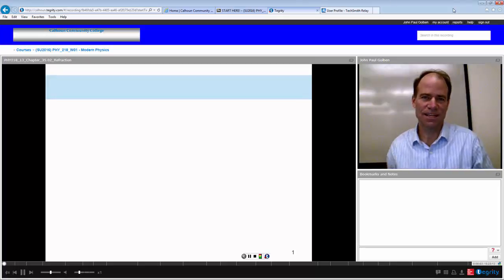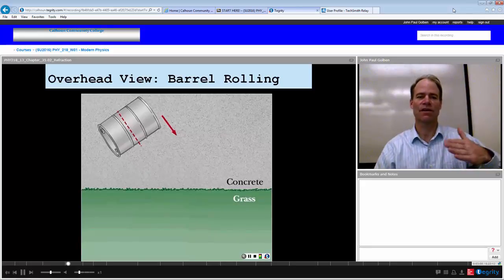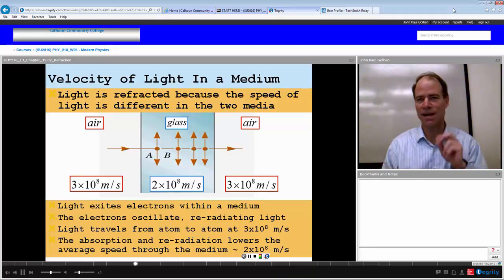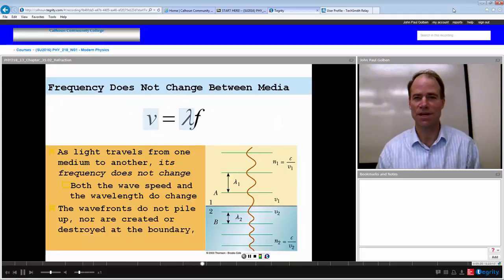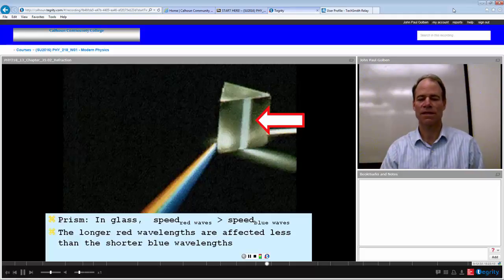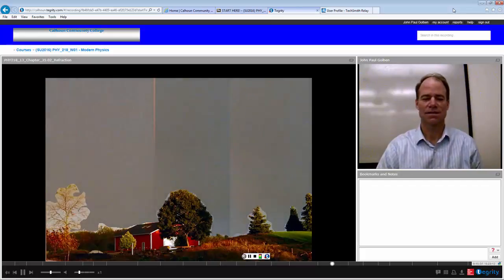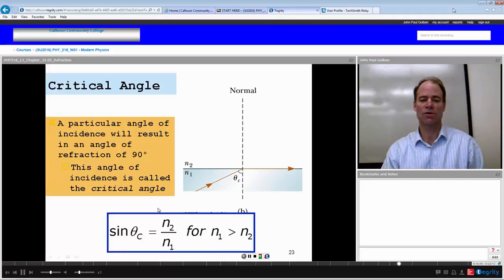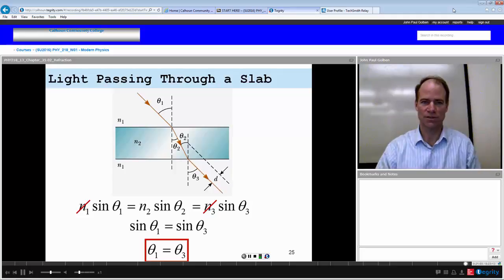PHY218 13 35.02 Refraction Golben